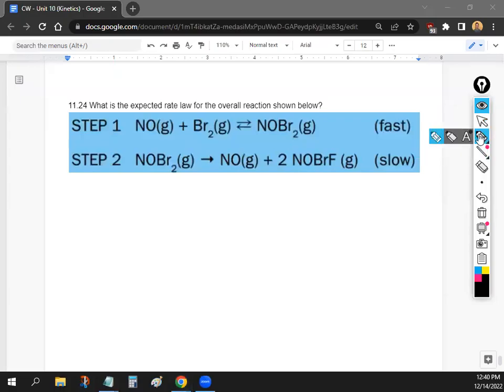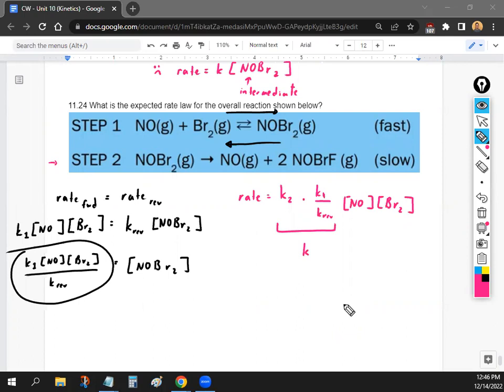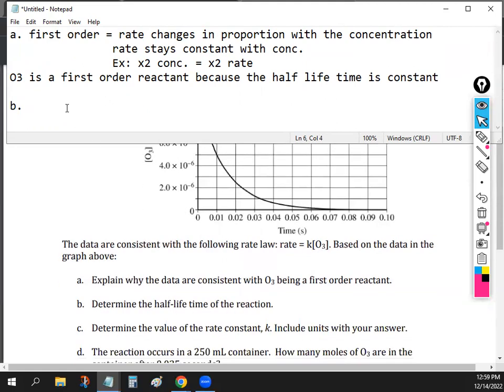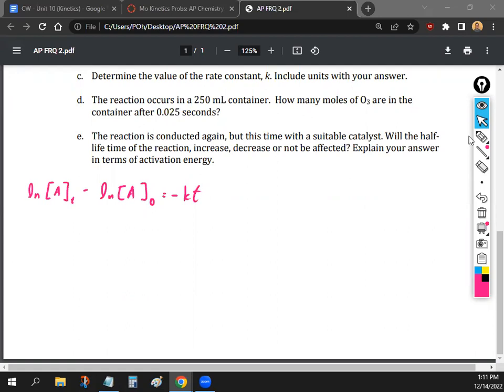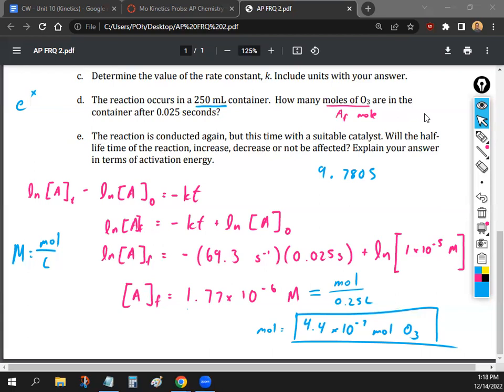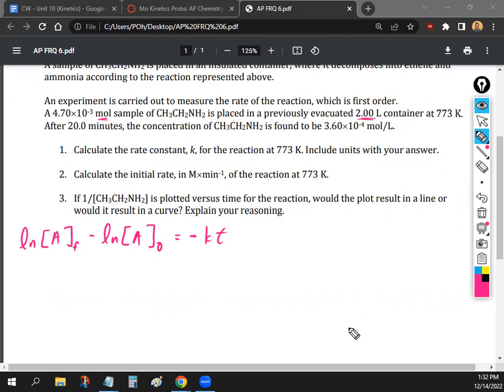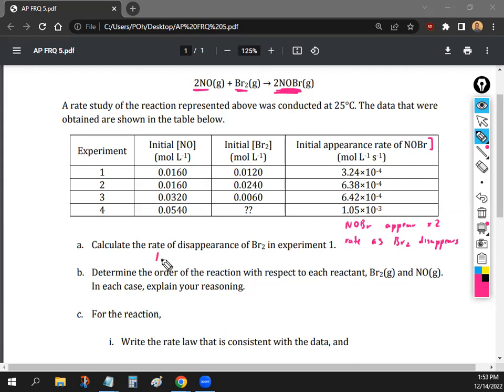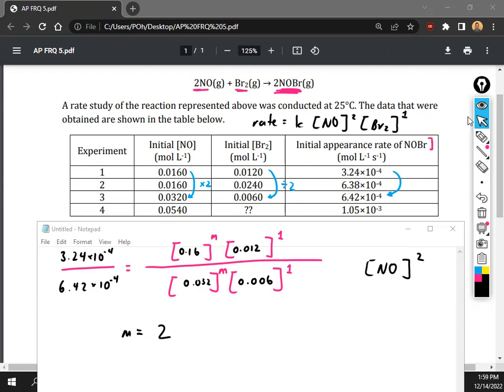AP Chem - Unit 10 Lecture 5 (FRQ Practice) | Mr. Oh Chemistry